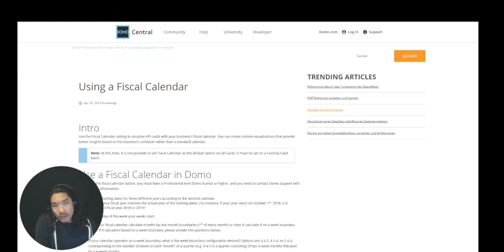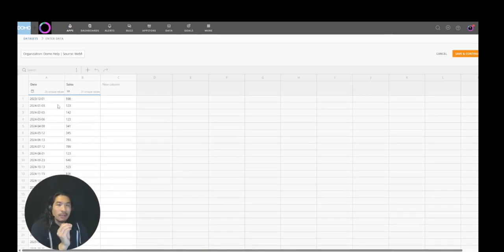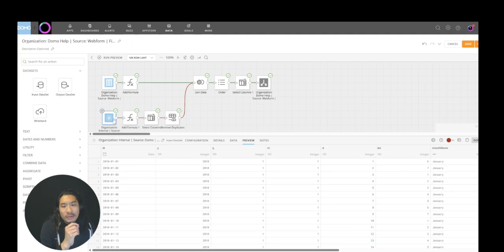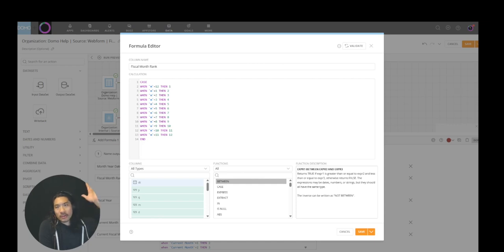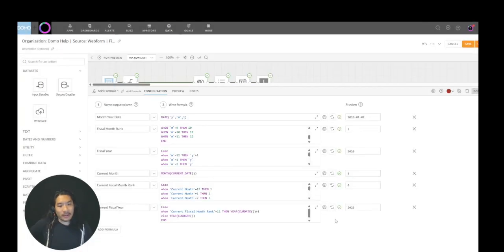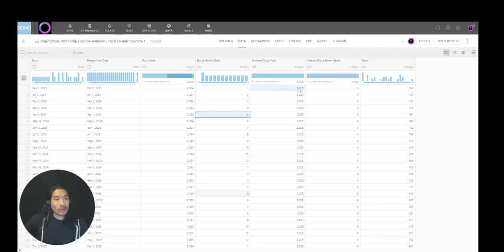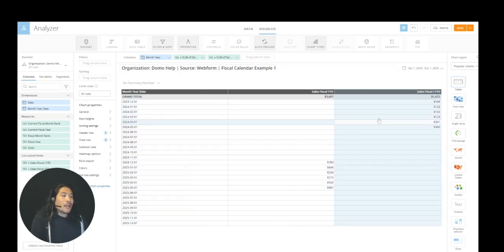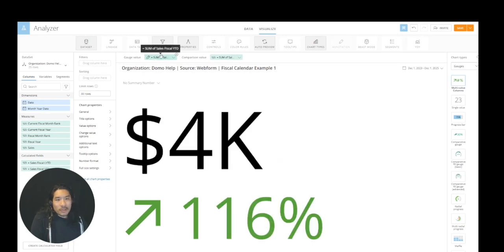Tricks for using fiscal calendars in Domo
Does your company use a fiscal calendar? Do you know how to manipulate it correctly? In this video, I go over how to setup and really use fiscal calendars in Domo so they aren't confusing.